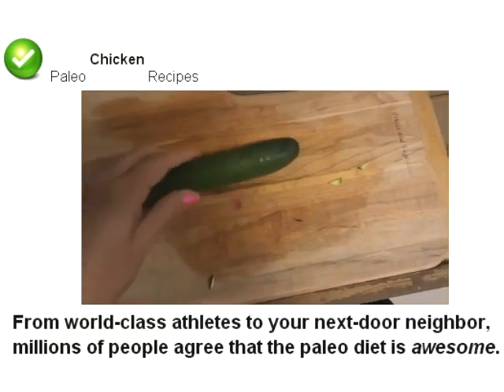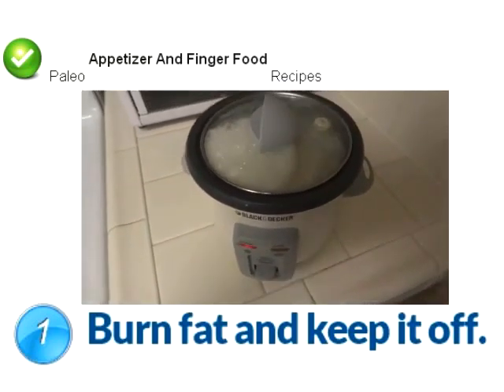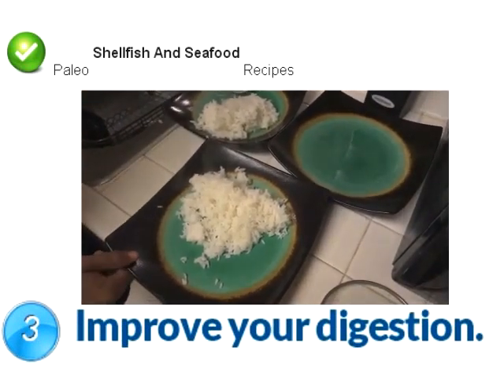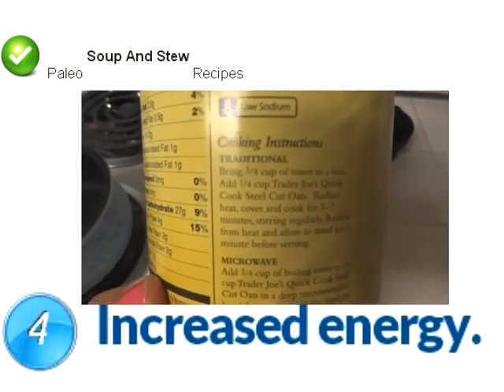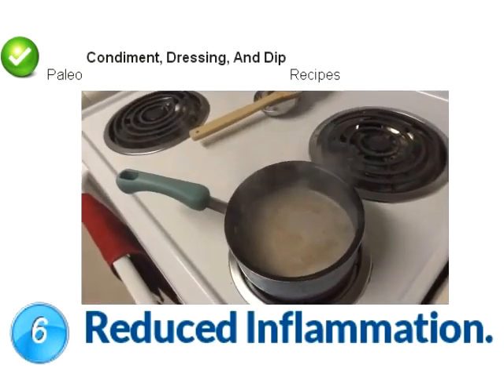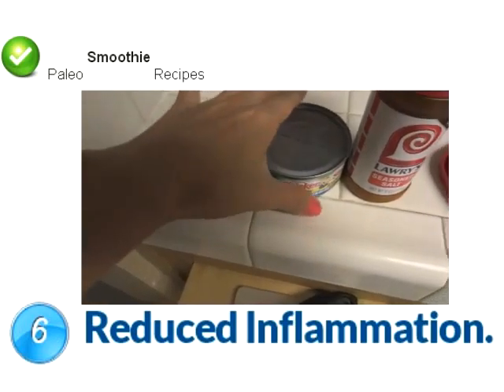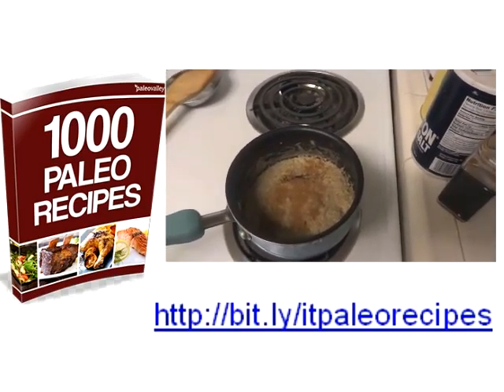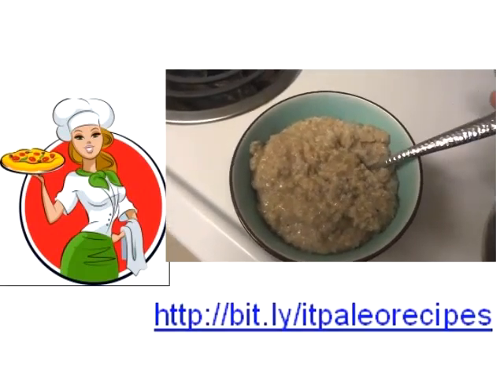Benefits and Advantages of the 1000 Paleo Recipes Collection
1000 Paleo Recipes is a very comprehensive recipe eBook created with the purpose of helping people learn the skill of preparing caveman food for better and healthy lifestyle.
The book is also meant to be used by users brand new to cooking and busy individuals with hectic lives because of its easy recipe instructions accompanied by professional-grade photographs; user will have a sneak preview of what he’s going to serve on the dining table.
This cookbook is categorized by common and popular courses, this helps the user to find easily the kind of food he is looking for based on what part of the meal he is trying to make.
The 1000 Paleo Recipes is a low carb cookbook system including a collection of 15 Paleo cooking ebook that will help people master the art of caveman cooking and enjoy healthy Paleo meals.
The 1000 Paleo Recipes collection was created out of a need for a comprehensive resource of 100% healthy and delicious paleo recipes that is practical enough for today’s modern day paleo dieters.
This diet will allow you to return to a state of great health. Most people would not be aware of the negative impact their diet has on their everyday well being and their long term health. The paleo diet will increase your immune system and metabolism, and can help you avoid degenerative diseases that are so prevalent in today’s society.